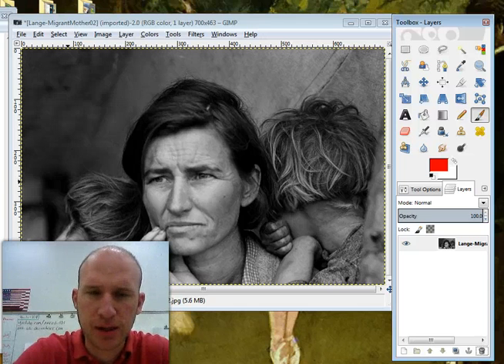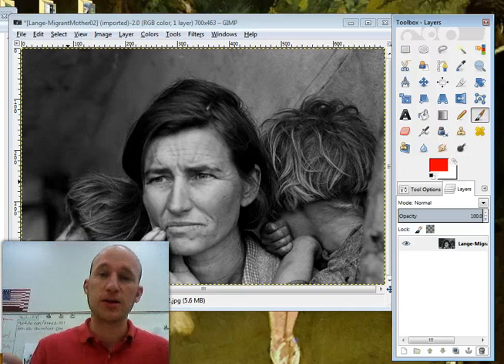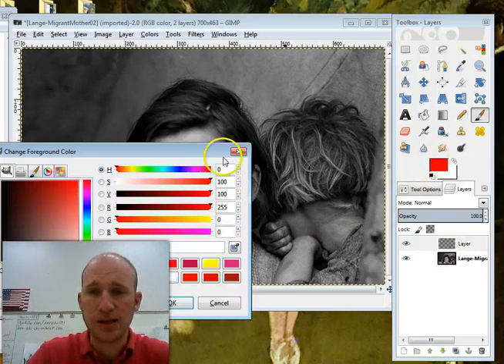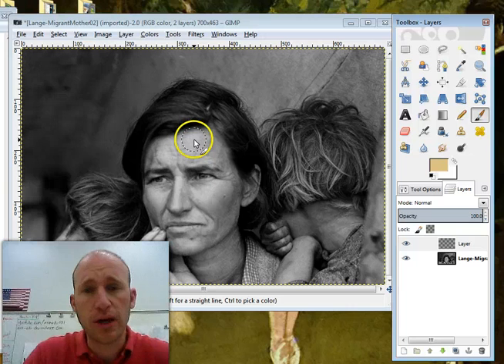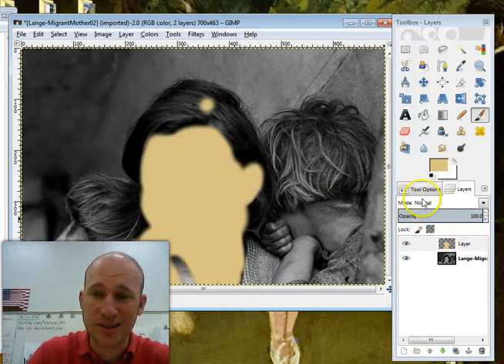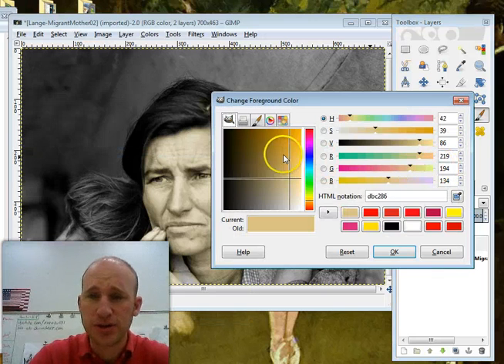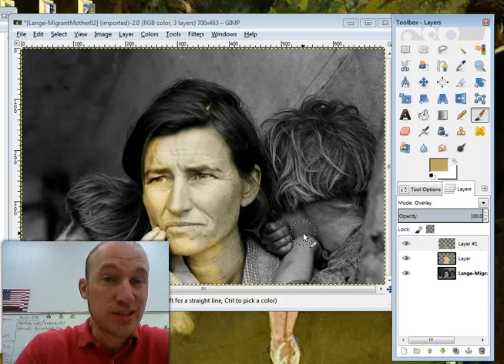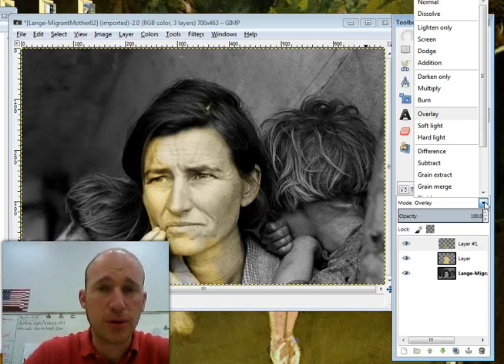Digital Design - Colorize old photos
colorize an old black and white photo